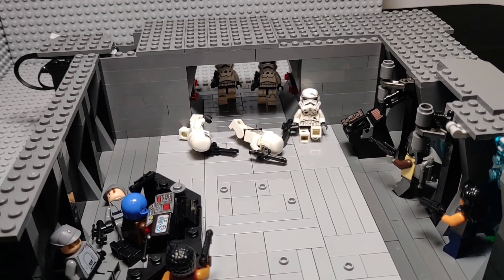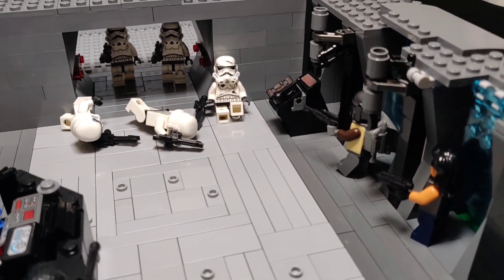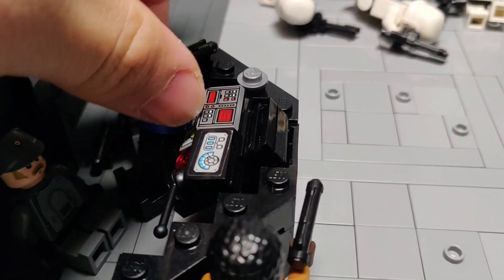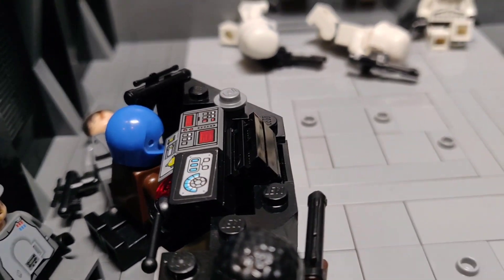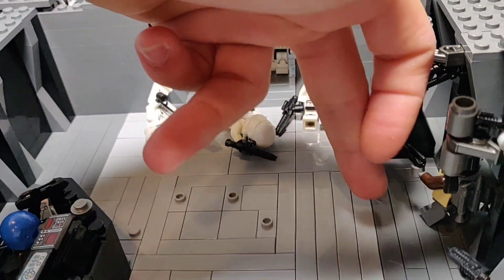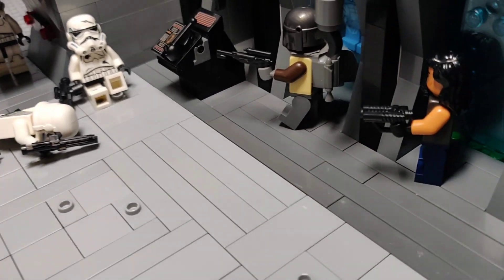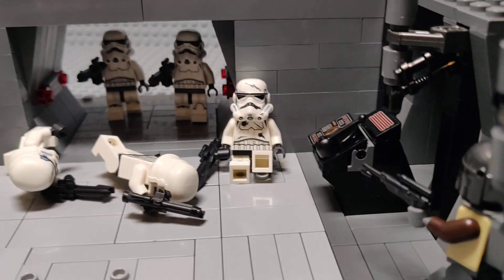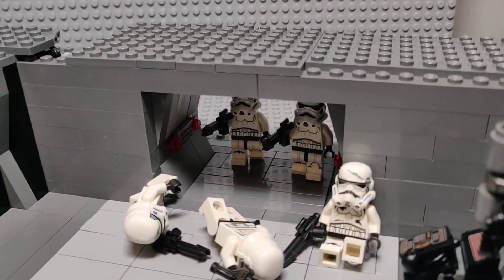Lego (Star wars) Mandalorian Moc. The Seige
This is from season 2 episode 4 : The Seige. I hope you guys really enjoy it . I hope you guys had a wonderful Thanksgiving.